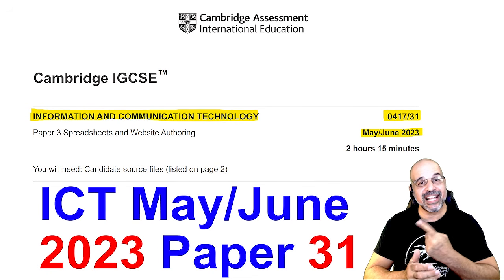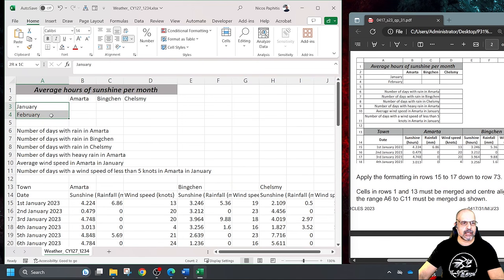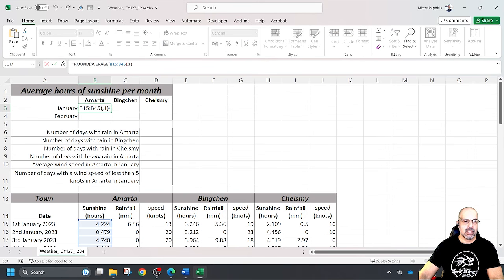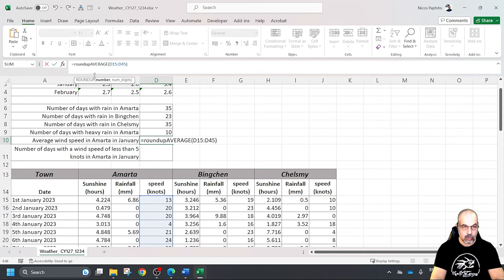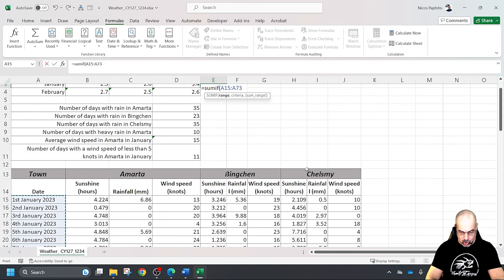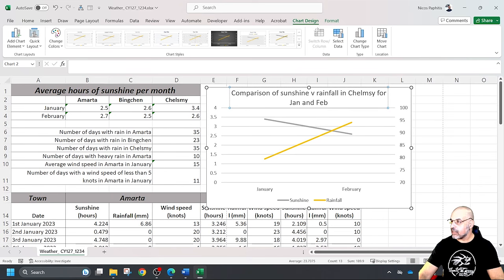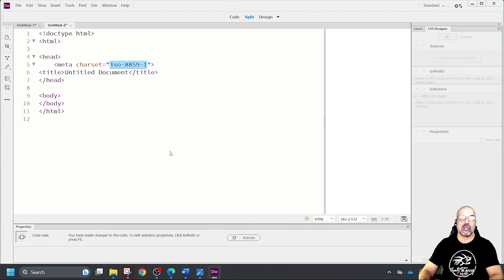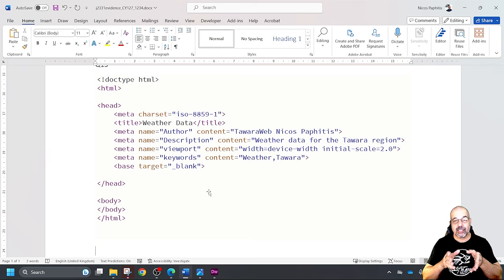2023 June Paper 31, Cambridge 0417 ICT [IGCSE]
In this video i solve the complete Cambridge IGCSE ICT 0417 June 2023 practical paper 31
A great resource for all students taking this exam. A link to the question paper and source files can be found at the bottom of the description.
For this paper i used Excel for the Spreadsheet section and Dreamweaver for the web design and style sheets, however, as this particular paper only requires coding then you can use this tutorial irrespective of what software you use.

Spreadsheets
0:00 itro to the paper
0:44 Q1 - Evidence document / Examination of the Spreadsheet
07:06 Q2 - Formating the spreadsheet
14:45 Q3 - Printing
16:18 Q4
23:17 Q5
25:43 Q6
27:18 Q7
29:27 Q8
30:36 Q9 - Printing
33:21 Q10 - Printing
35:06 Q11 - Chart

Web design
49:06 Intro
49:50 Q12 - CSS
53:47 Q13 - HTML Head section (META tags)

Link to video on charts. This video contains everything you need to know on crating charts: